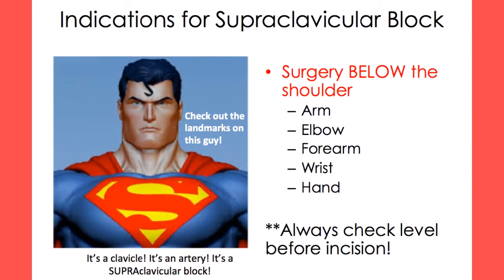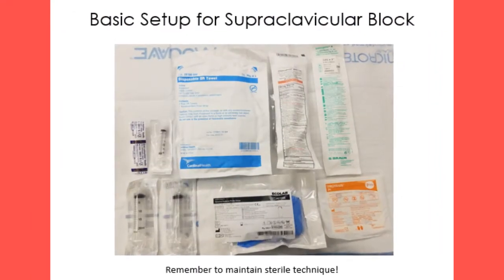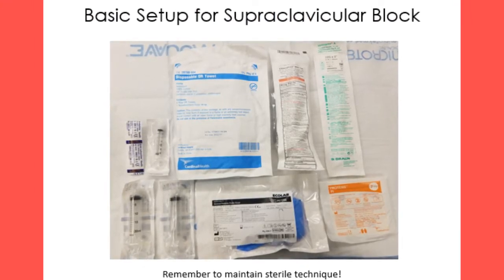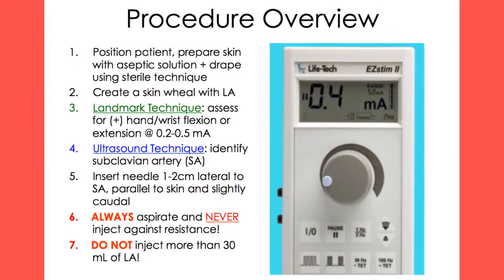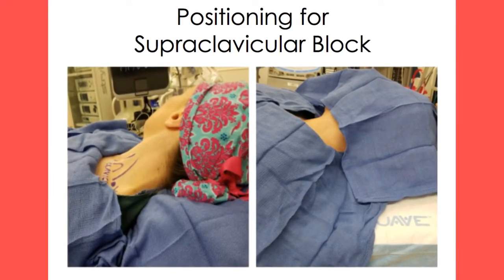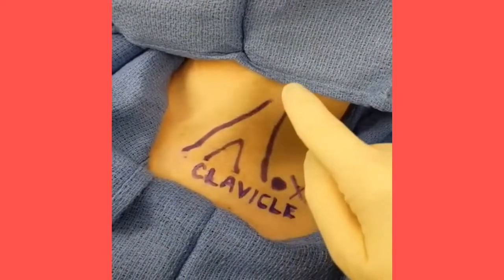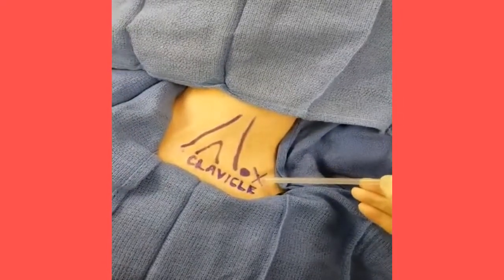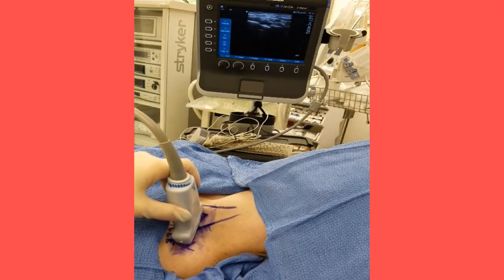Supraclavicular Block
This is the second video is a series of four brachial plexus block videos. Please comment, like or share!